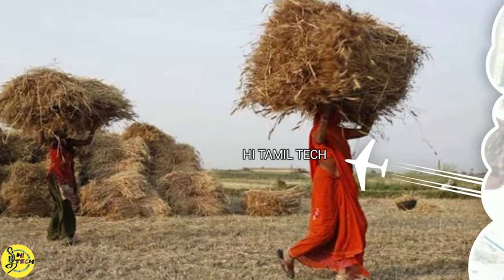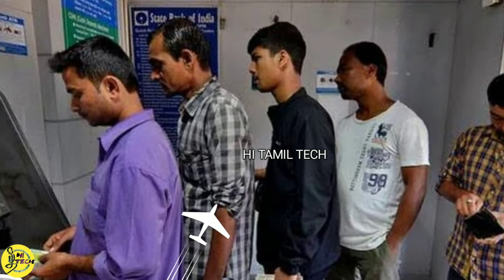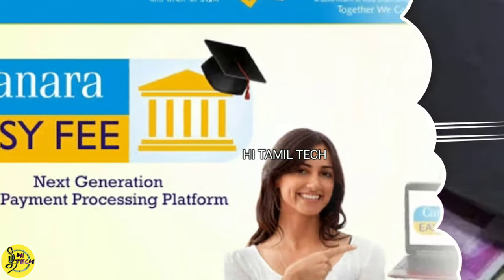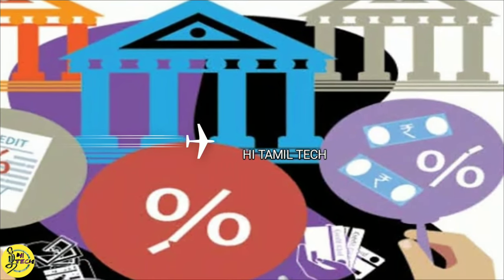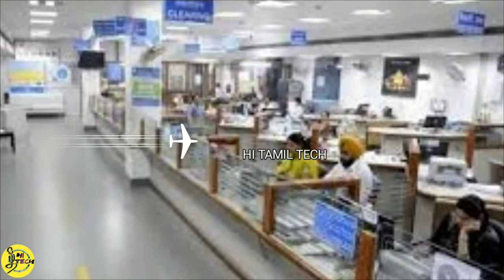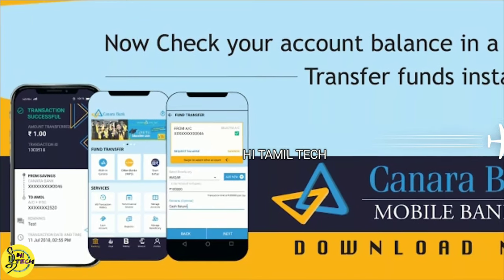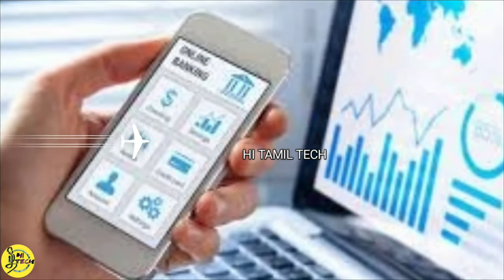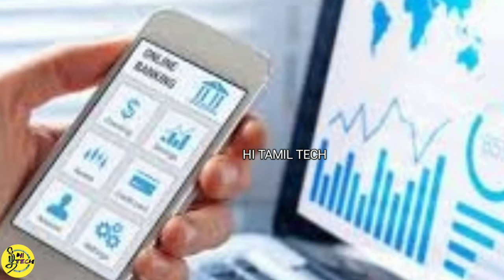அதிர்ச்சியான அறிவிப்பு கனரா வங்கியின் வாடிக்கையாளர்களுக்கு | Canara Bank | Reserve Bank of India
எஸ்பிஐ, கனரா வங்கிகளில் கணக்கைத் தொடரும் வாடிக்கையாளர்களுக்கு அவ்வபோது புதிய அறிவிப்புகளை இந்த வங்கி வெளியிடுவதை வழக்கமாக கொண்டுள்ளது.

இந்நிலையில், கனரா வங்கி தனது வாடிக்கையாளர்களுக்கு அதிர்ச்சி அறிவிப்பு ஒன்றை தற்போது வெளியிட்டுள்ளது.

அதன் அறிவிப்பில், முன்பெல்லாம் போதுமான அளவு பணத்தை அக்கவுண்டில் வைக்கவில்லை என்றால் தான் மினிமல் பேலன்ஸ் என்ற பெயரில் கட்டணம் வசூலிக்கப்பட்டது

பின்பு, ஏடிஎம்களில் 3 முறைக்கு மேல் எடுத்தால் கட்டணம் என்ற பெயரில் அபராதம் விதிக்கப்பட்டது. இப்போது அதற்கு அடுத்தப்படியாக ஒரு நபர் தனது வைப்பில் மாதத்திற்கு 3 முறைக்கு மேல் பணத்தை வைப்பு செய்தாலும் அபராதம் என்ற நிலைக்கு வந்து விட்டது.

கனரா வங்கியின் இந்த புதிய அறிவிப்பு ஏற்கனவே நடைமுறைக்கு வந்து விட்டது இது வாடிக்கையாளர்களை அதிர்ச்சியடைய வைத்துள்ளது.

இந்த அறிவிப்பையடுத்து மாதத்திற்கு 3 முறை மட்டுமே வங்கி கணக்கில் 50,000 ரூபாய் வரையில் இலவசமாக வைப்பு செய்ய முடியும். அதன் பிறகு வைப்பு செய்யும் ஒவ்வொரு 1000 ரூபாய்க்கும் 1 ரூபாய் சேவை கட்டணம் வசூலிக்கப்படும்.

அத்தோடு இந்த சேவை கட்டணம் குறைந்தபட்சம் 50 ரூபாய் முதல் 5000 ரூபாய் வரை இருக்கும் என்றும் கனரா வங்கி தெரிவித்துள்ளது.

ஆன்லைன் பணபரிவர்த்தனையை அதிகரிக்கும் நோக்கில், இத்தகைய கட்டண அறிவிப்பை கனரா வங்கி வெளியிட்டுள்ளதாக தகவல்கள் தெரிவிக்கின்றன